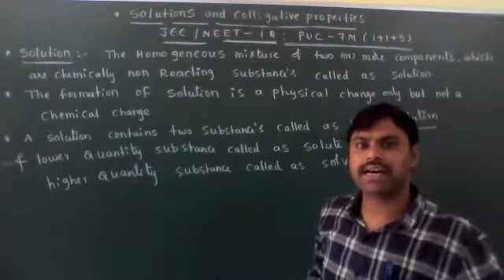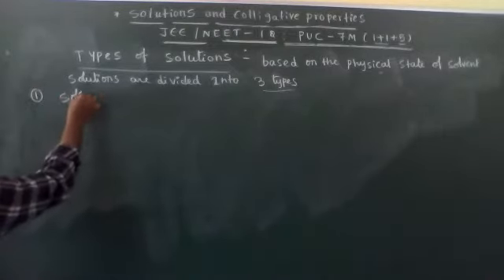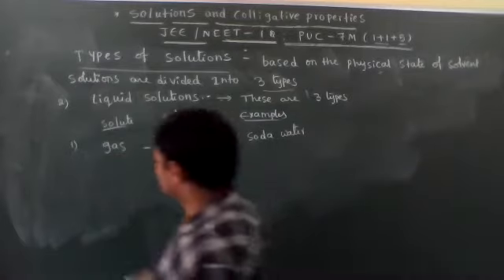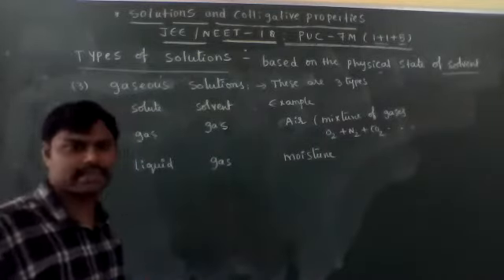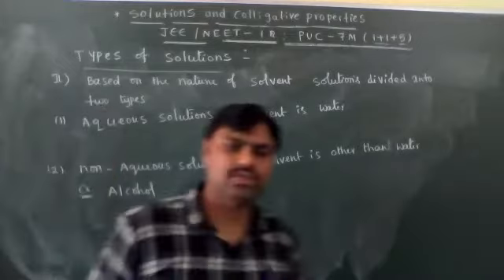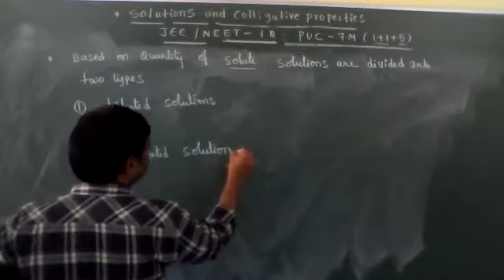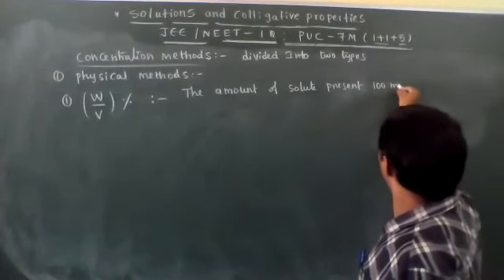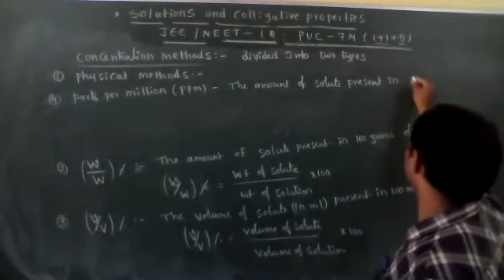SolutionsAndColligativePropertiesNEETandJEEConcepts 12thClassChemistryChapter2 |Part-1